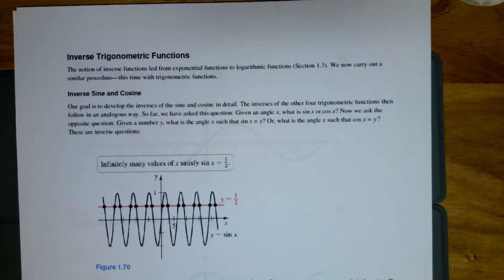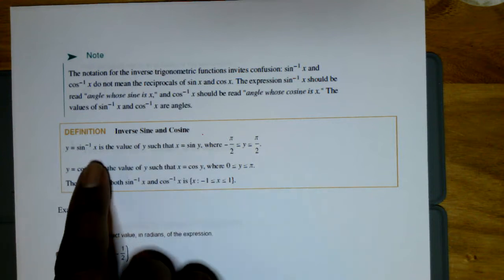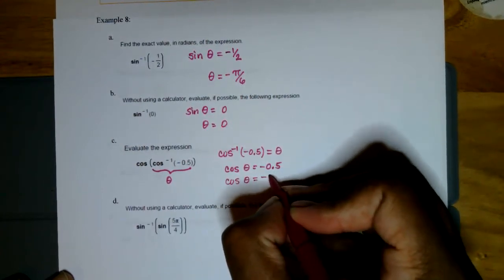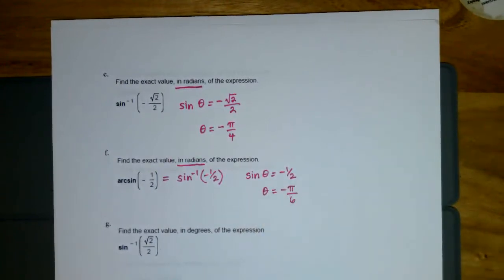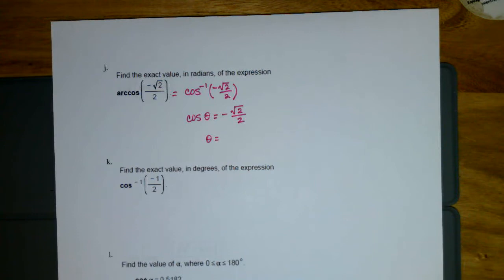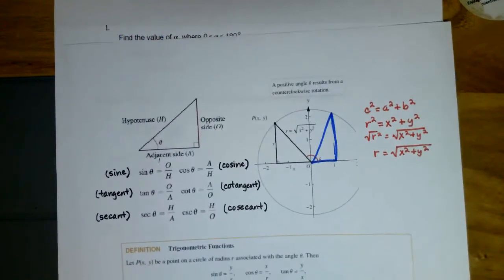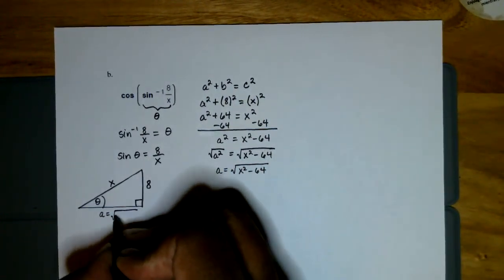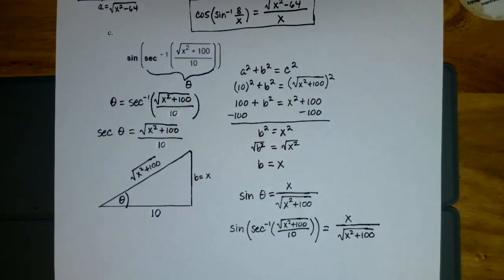MATH 2115 (Calculus I) Section 1.4 Trigonometric Functions and Their Inverses (Part 4)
This video is Part 4 of Section 1.4 Trigonometric Functions and Their Inverses.  This video focuses on inverse trigonometric functions.